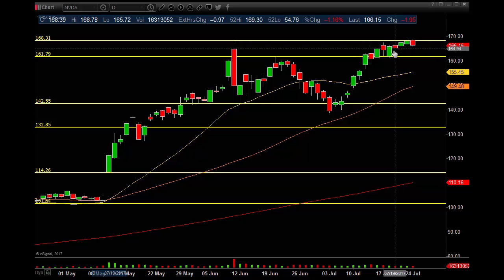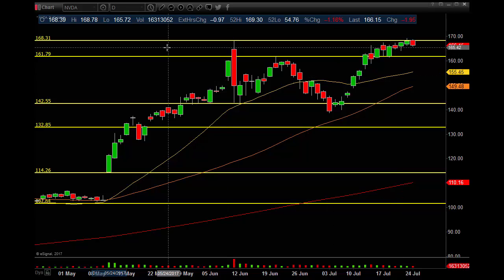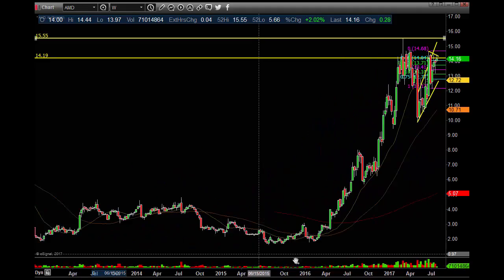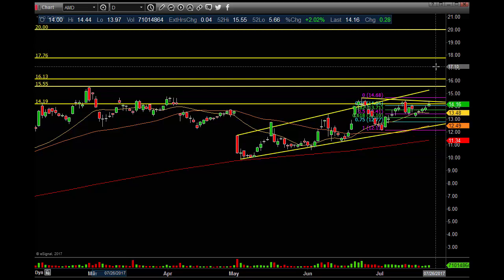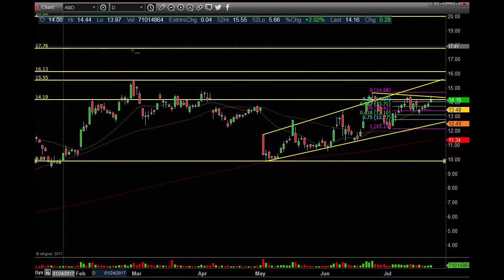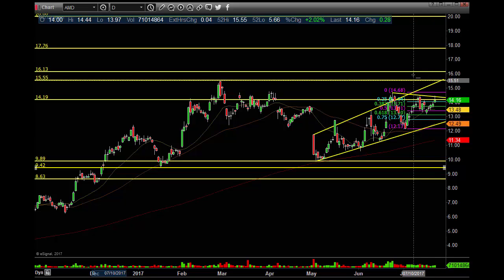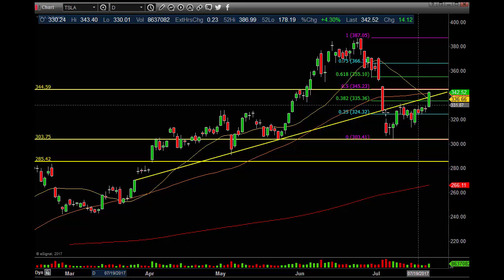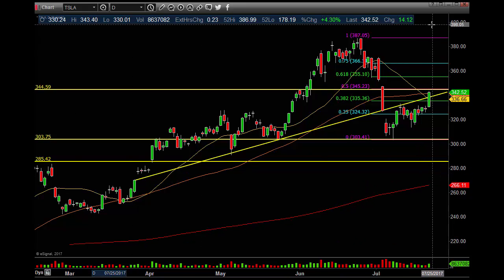And we're off $NVDA $AMD earnings on deck $TSLA let the games begin! 7 24 2017